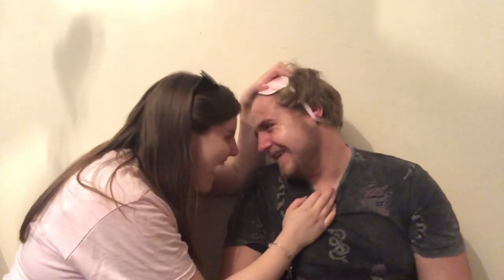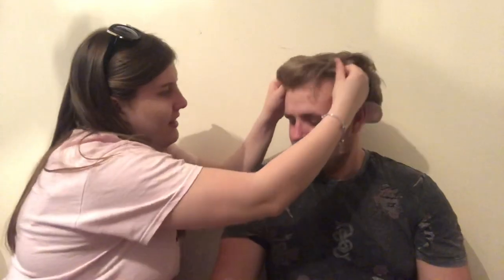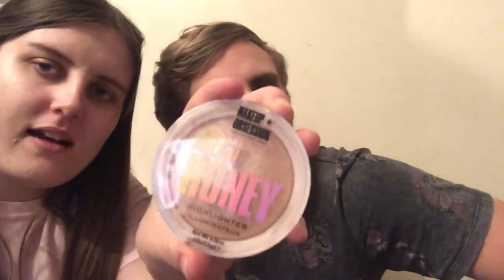I did my boyfriends make-up!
Today I’m joined with Lee & I do his make-up. I did a natural make-up look on his face. It’s defo worth the watch! A huge thank you to Lee for being part of this video.

We hope that you’re all safe & well. It’s so exciting.

Also don’t forget to get this video to 15 likes if you want to see Lee & I do James Charles’ make-up looks on each other & compete to see who does it better.

Thanks again for watching & supporting!

Instagrams:
Tiktoks:
@it'sabbie1000
Depop: @abscadman